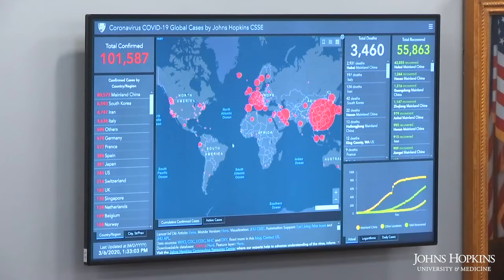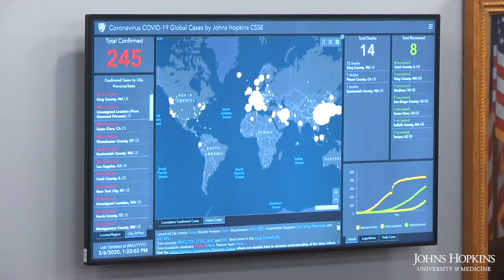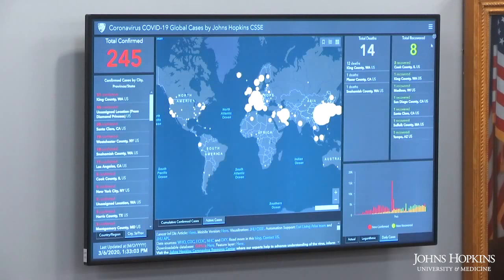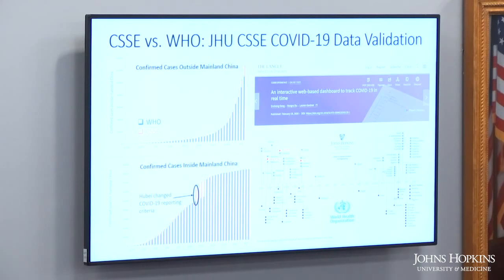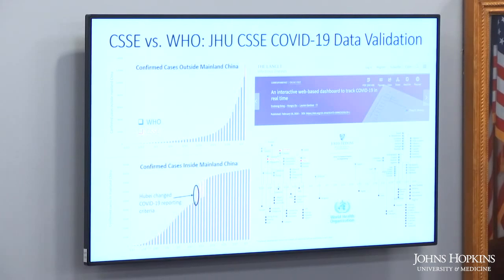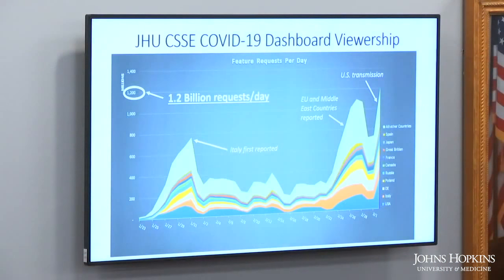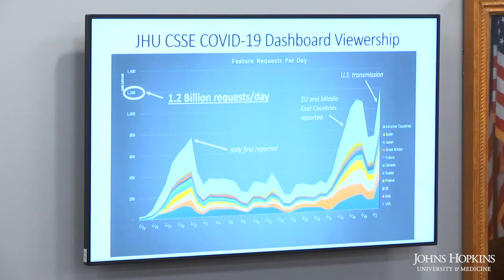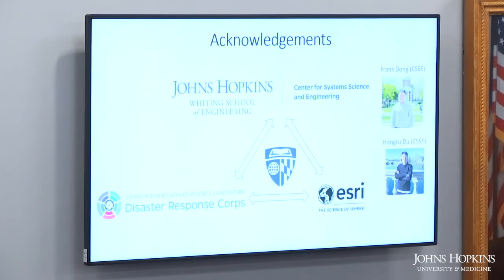Professor Lauren Gardner Discusses How the COVID-19 Dashboard is Built and Maintained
The COVID-19 dashboard built by the Center for Systems Science and Engineering (CSSE) at Johns Hopkins University gets over a billion requests a day from around the world. Since its creation in late January 2020, it has been a main source of information for people across social media, as well as local, state, and federal governments, and public health entities.

On March 6, 2020, Lauren Gardner,  Co-director of the CSSE, appeared on Capitol Hill alongside a panel of other Johns Hopkins experts to brief congressional staff and media about the global COVID-19 outbreak.